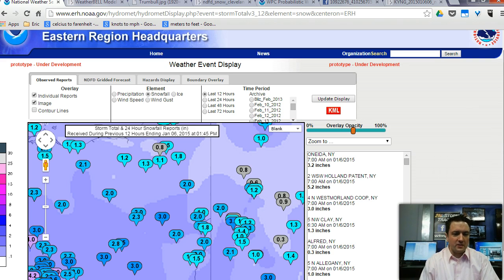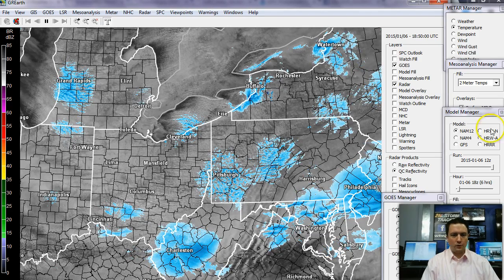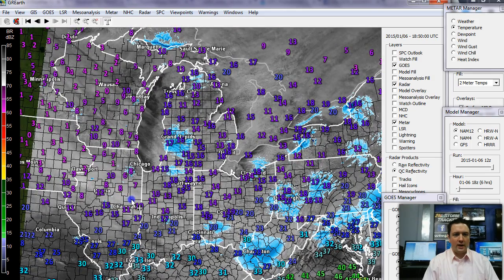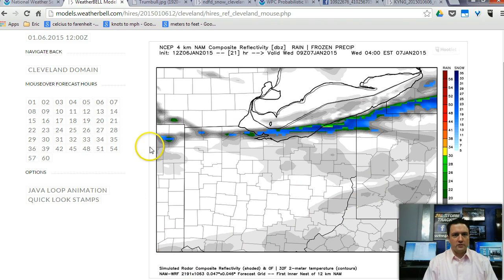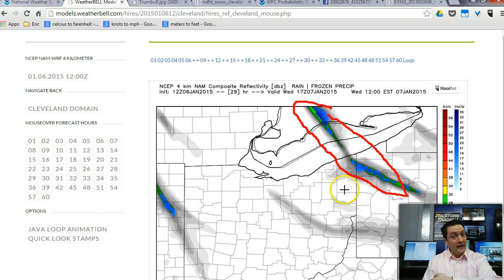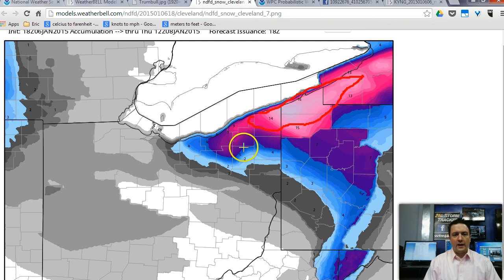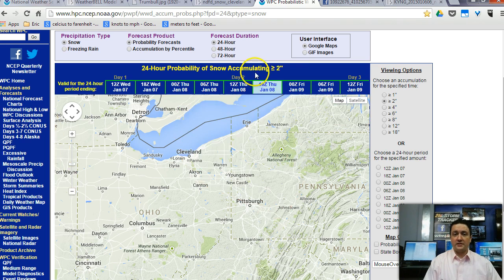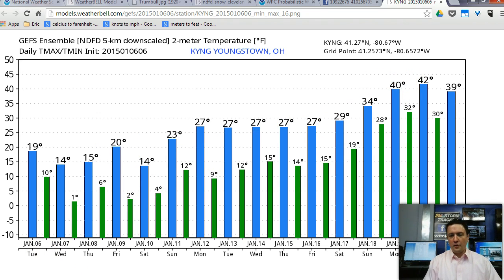Tuesday's Weather For Weather Geeks